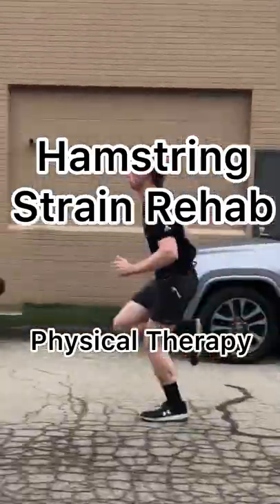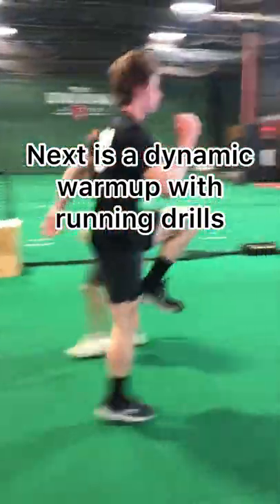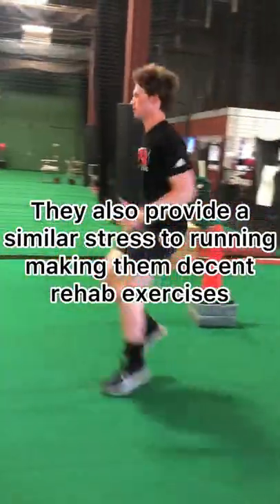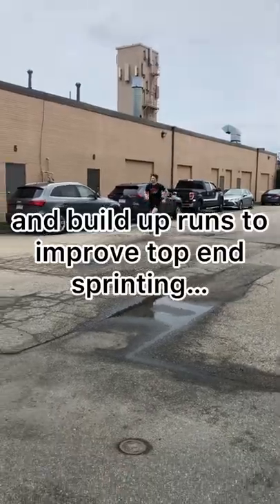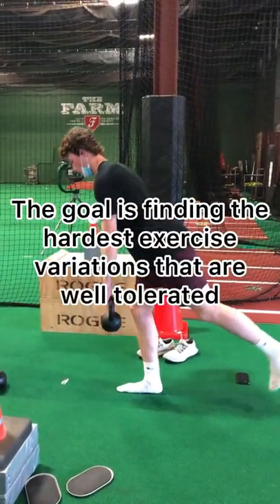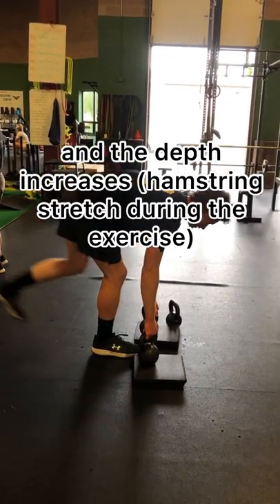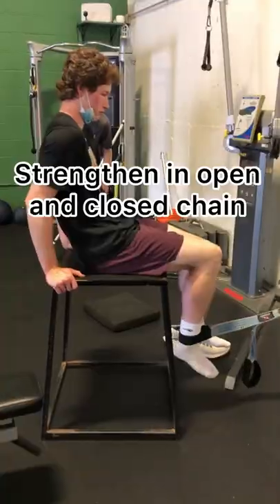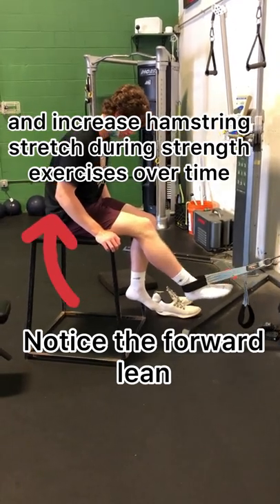Hamstring Strain Physical Therapy Rehabilitation | Example Session with Program